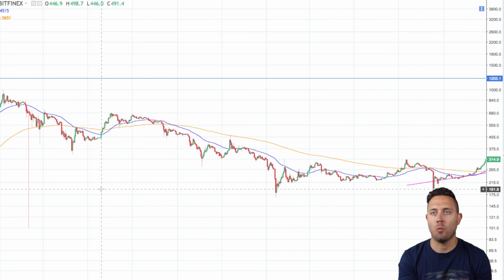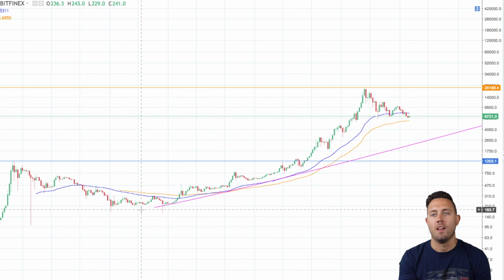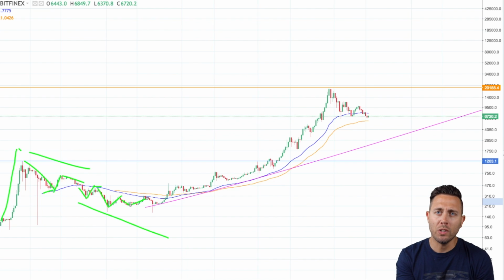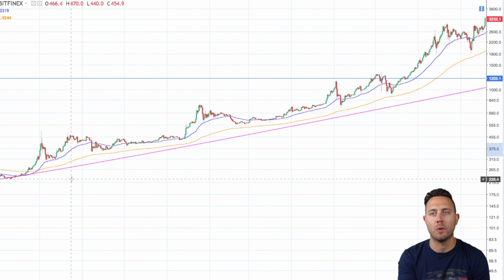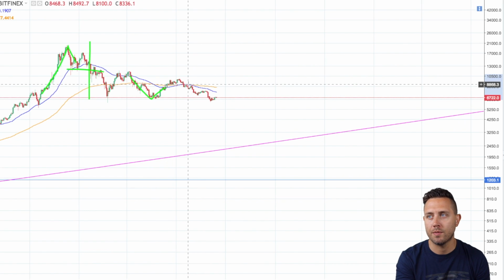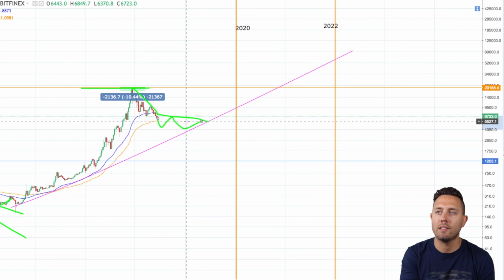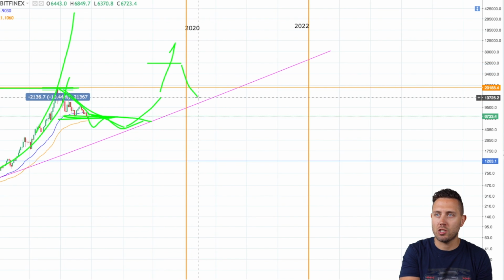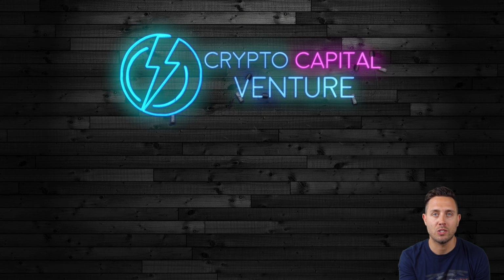Bitcoin Moving Average - BTC Strong Longterm Hold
Bitcoin is freaking a lot of peopkle out as of lately, but zoom out on the chart, look at BTC moving averages, and you'll see things are not so bad. We are at the beginning!